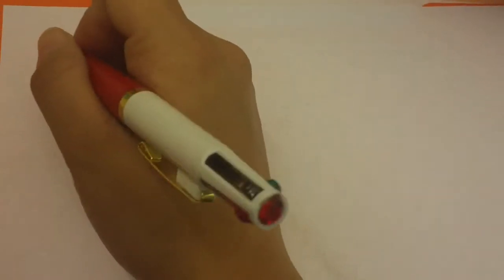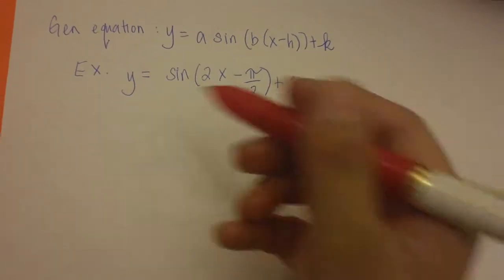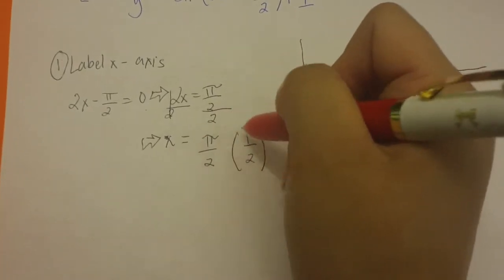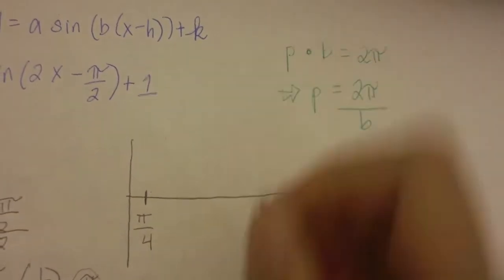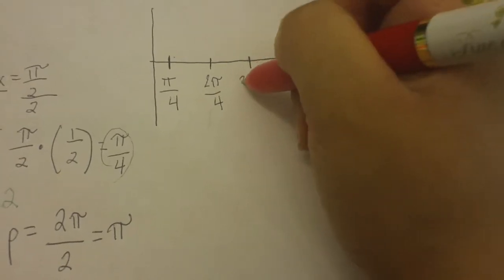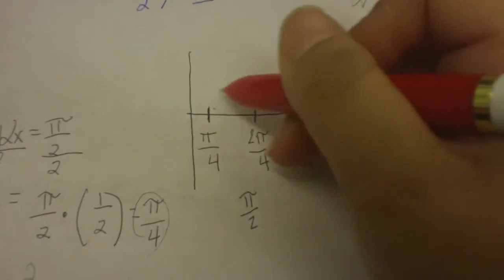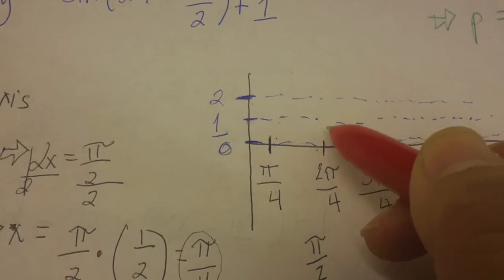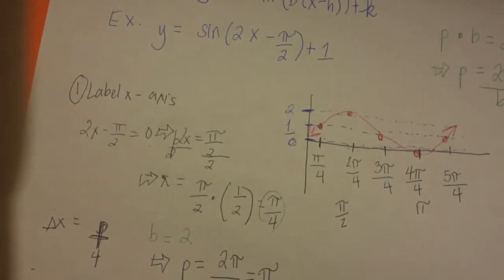Graphing Sine and Cosine with Period Change